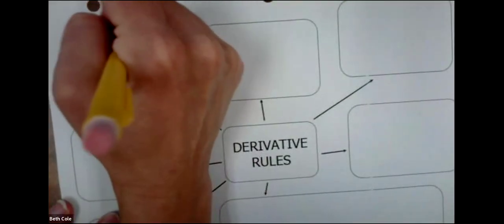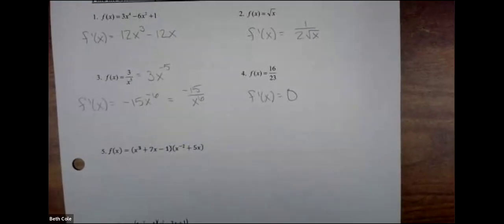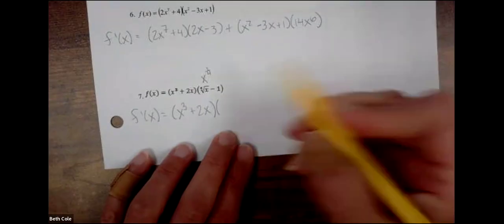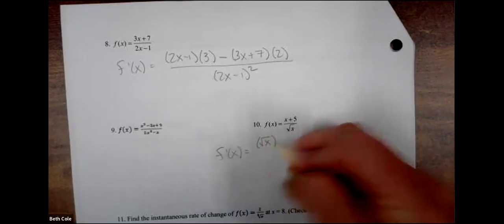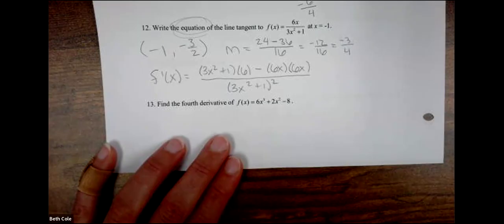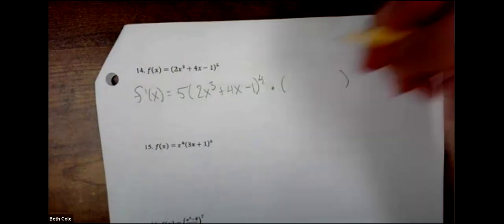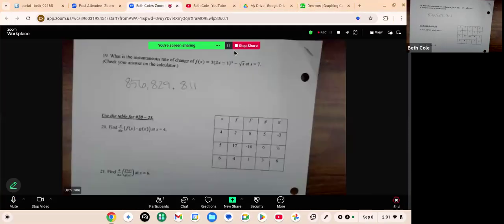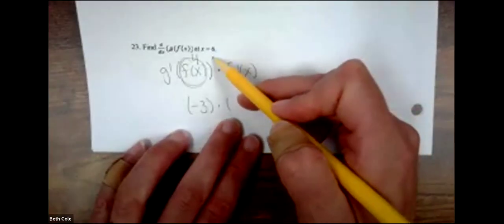power, product, quotient, and chain rules